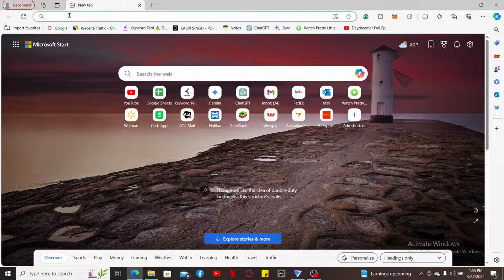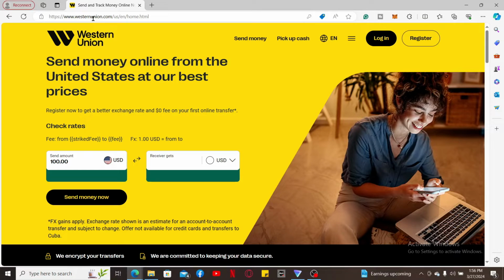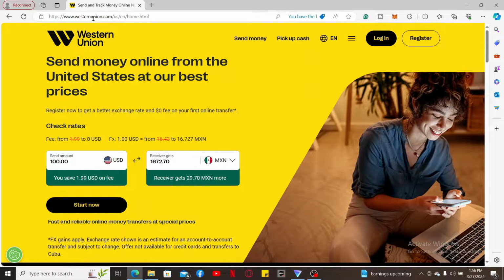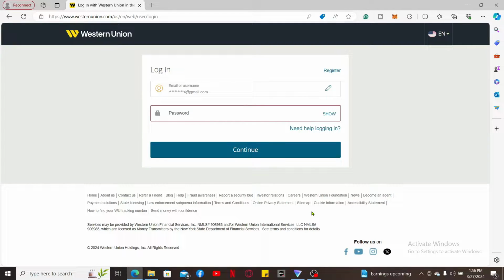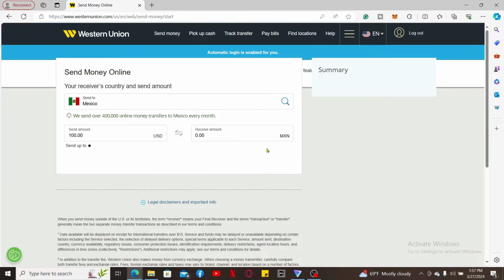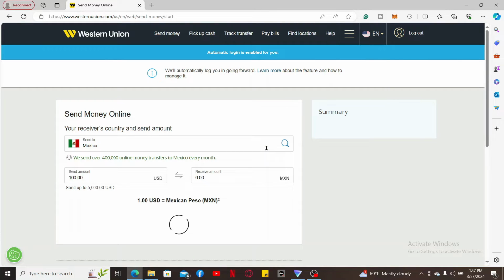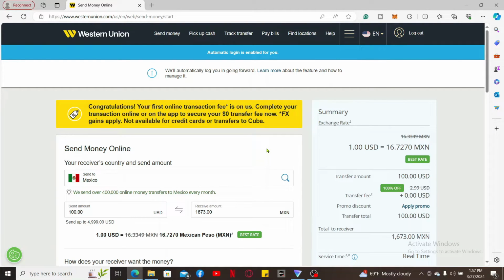WesternUnion Login: How to Login Western Union Account 2024?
In this tutorial, learn the effortless way to access your Western Union account hassle-free. Whether you're a seasoned user or new to the platform, this video will guide you through the simple login process, ensuring seamless access to your account. Master your access to Western Union effortlessly with our expert guidance. Watch now and take control of your financial transactions with ease!